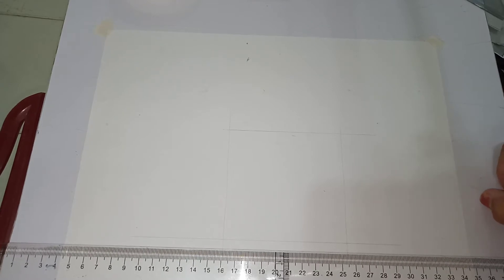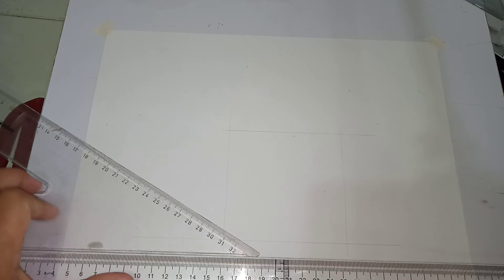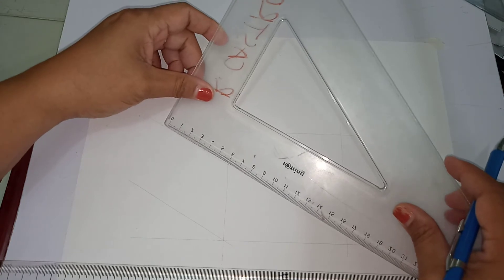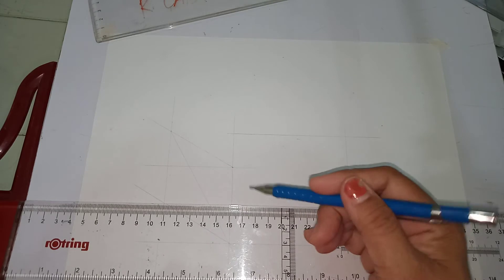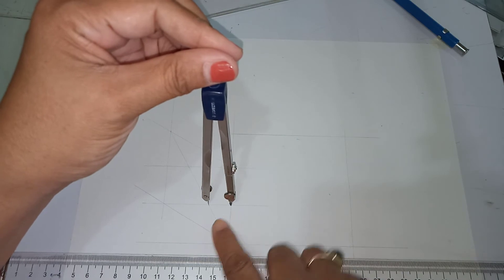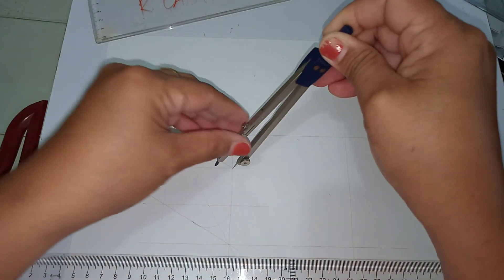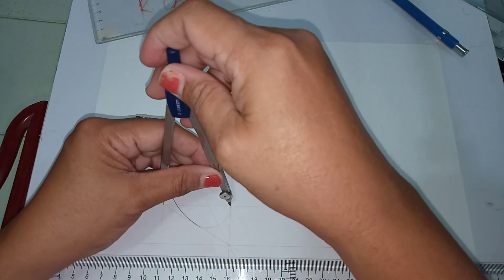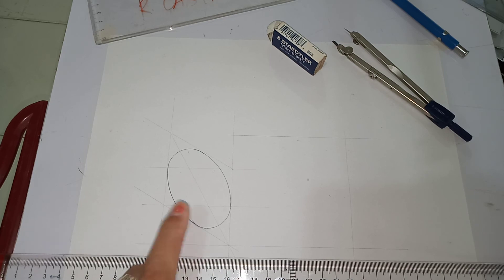Ellipse 1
how to draw an isometric ellipse